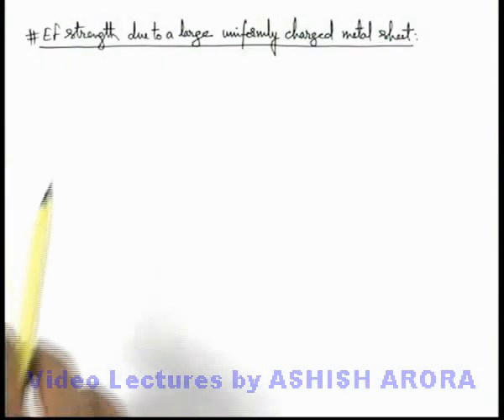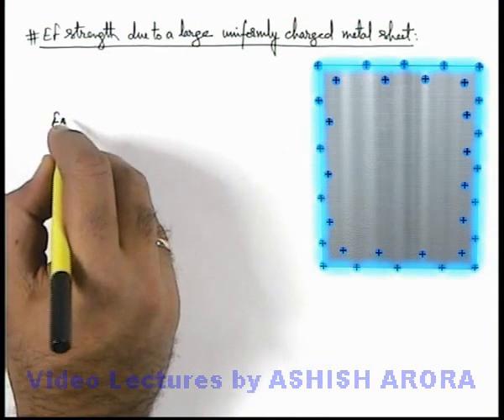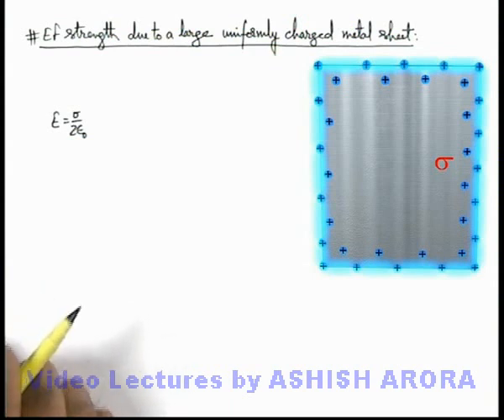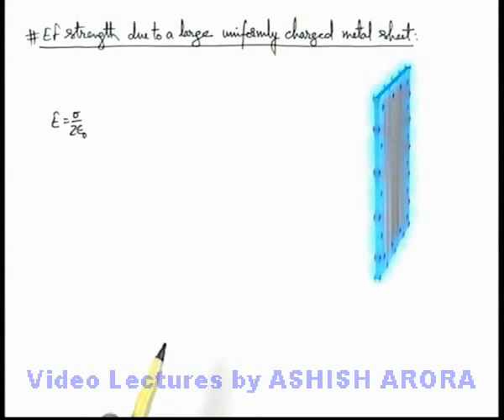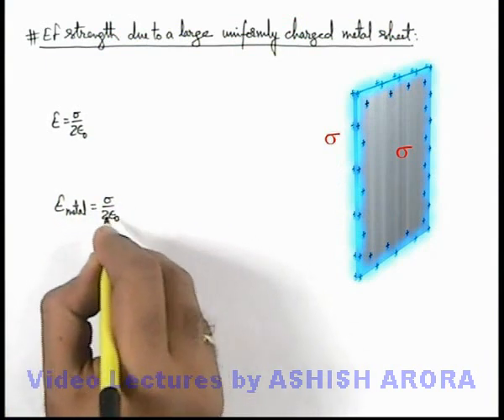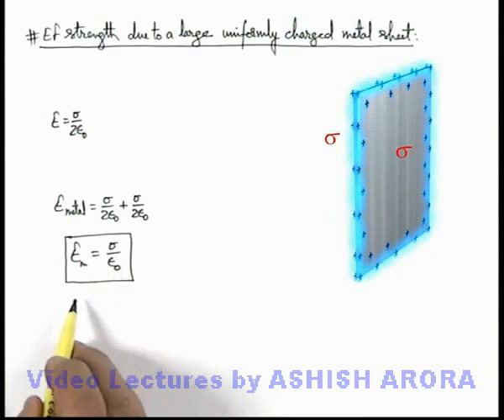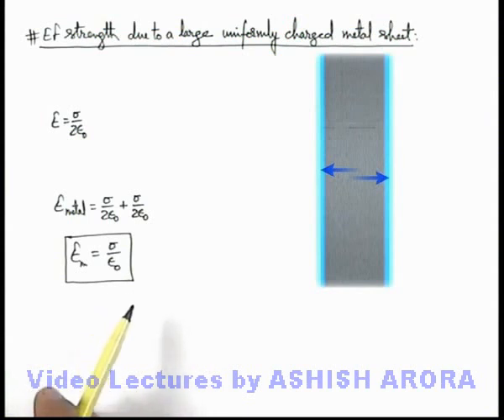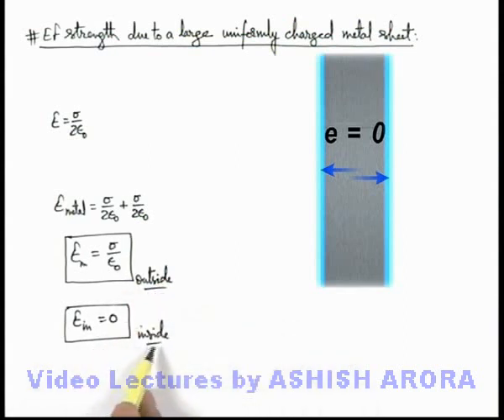Class 12 Physics | Electrostatics | #43 Electric Field due to a Large Uniformly Charged Metal Sheet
PG Concept Video | Electrostatics | Electric Field due to a Large Uniformly Charged Metal Sheet by Ashish Arora